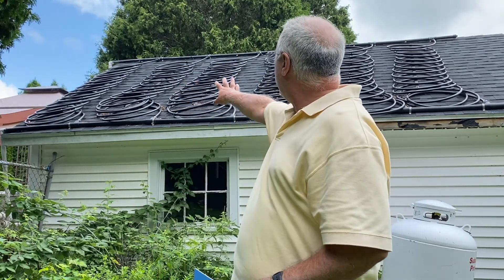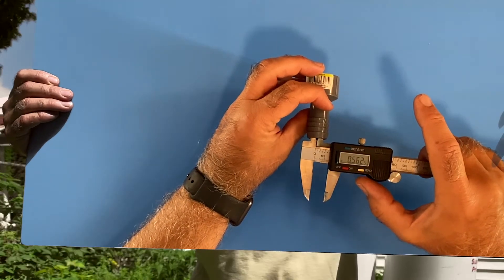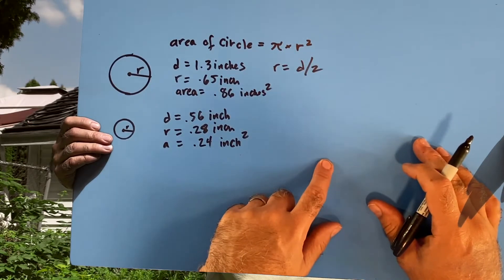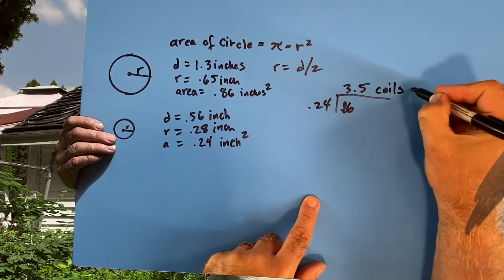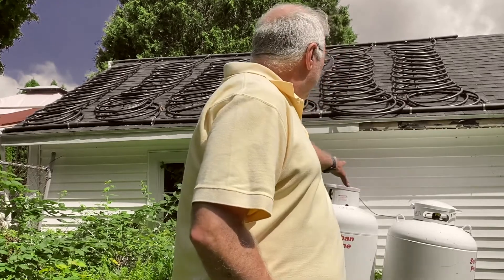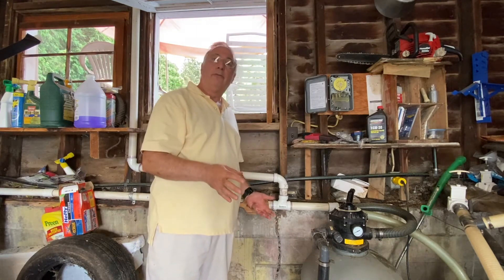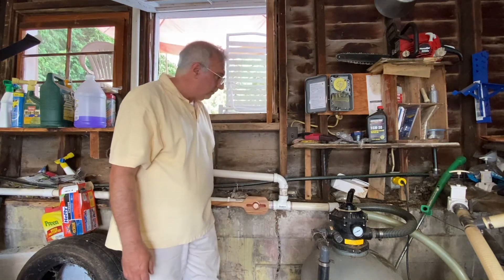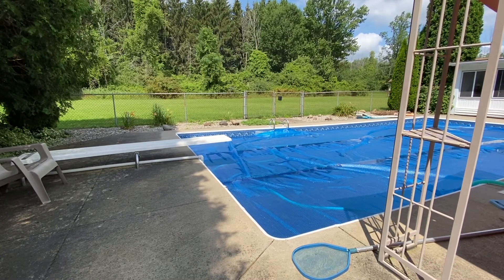Homemade DIY Solar Pool Heater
Even here on the North Coast of the U.S. a solar pool heater can pay for itself in a single season of heating. In this episode I walk you through the design and construction of the simple, inexpensive solar pool heater I built 18 years ago. (WARNING: Math Content 😂 )